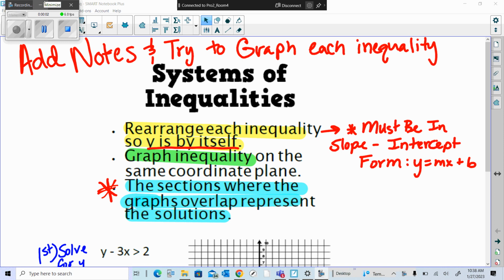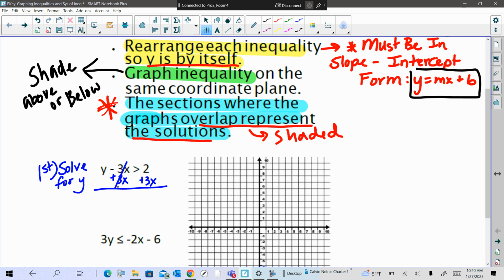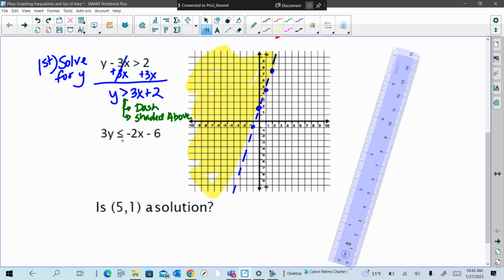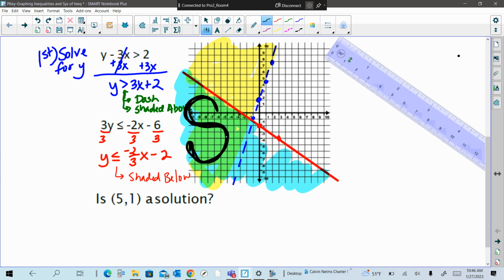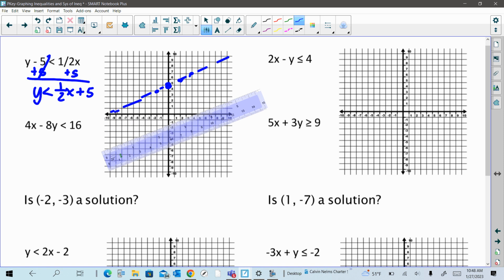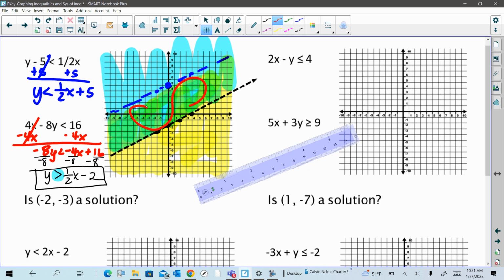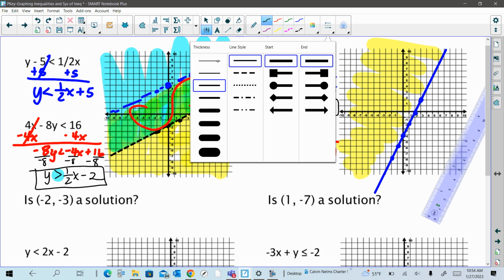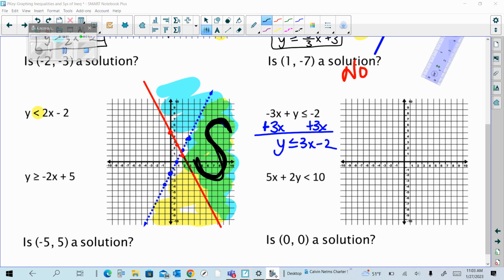Systems of Inequalities Notes 2223